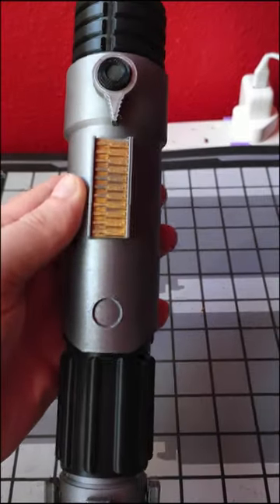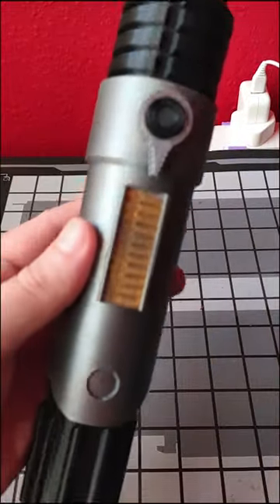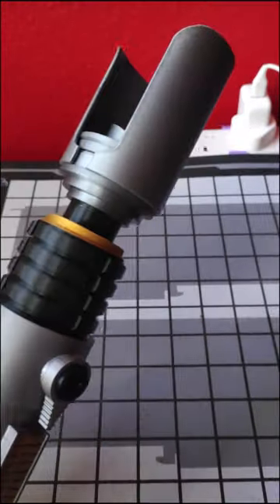Sabine Wren's Lightsaber Star Wars Ahsoka - 3D Printed